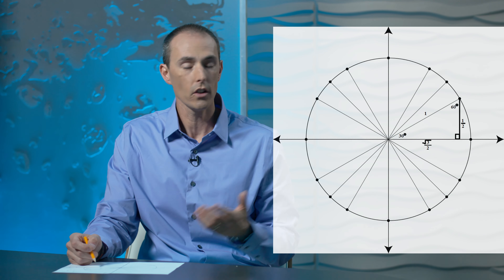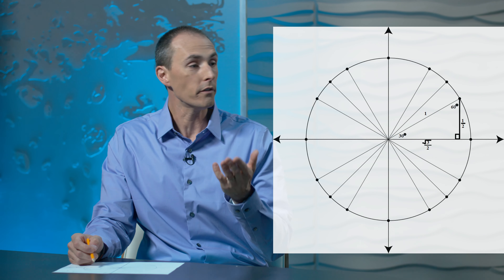Chapter 4 Section 2